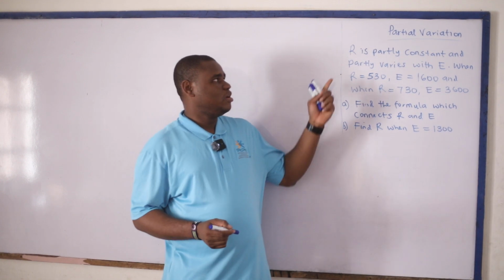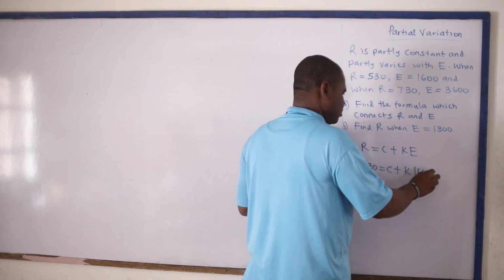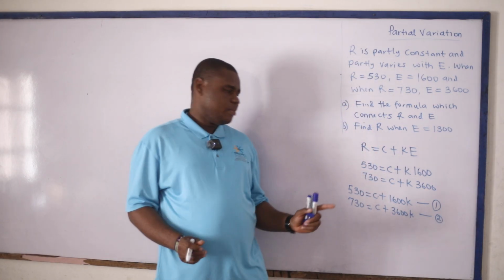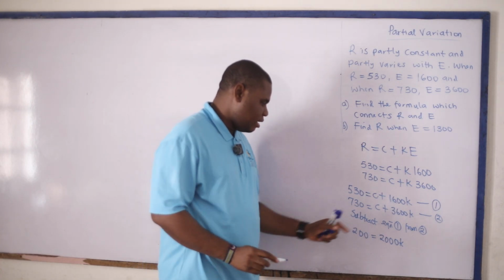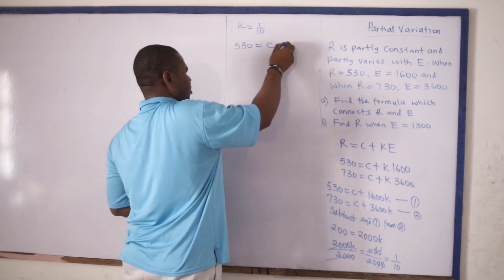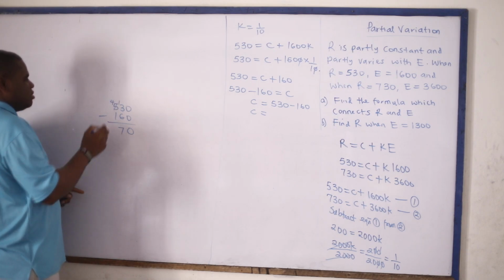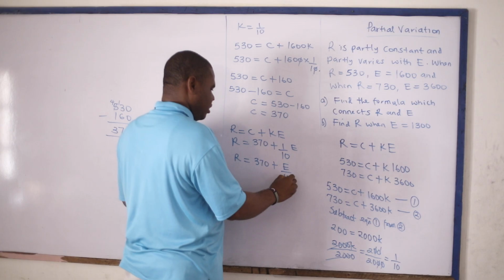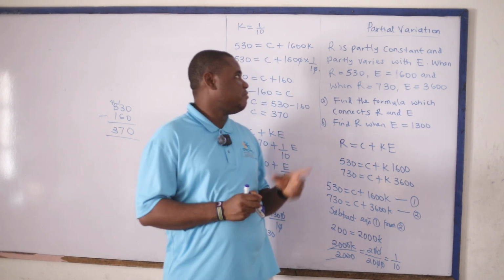Understanding Partial Variation: The Math that Makes Sense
In this video, we delve into the concept of partial variation, a fundamental idea in math that helps us understand how variables depend on each other. Partial variation is a type of variation that combines direct variation and inverse variation, and it's essential to grasp this concept to solve complex problems in algebra and other areas of mathematics. We'll explore how partial variation is used to model real-world situations, such as the relationship between the slope of a line and the variables that affect it. You'll learn how to identify and solve partial variation problems, including those that involve direct proportion, direct and inverse variation word problems, and combined variation. Our goal is to make math concepts, including variation math, more accessible and easier to understand, so you can tackle practice problems and variation examples with confidence. By the end of this video, you'll have a deeper understanding of variation, including the variation formula, and be able to apply it to a wide range of math problems, from simple variation problems to more complex ones involving square root and algebra concepts. Whether you're a student looking for math help or a teacher seeking to explain math concepts in a clear and concise way, this video is designed to provide a comprehensive overview of partial variation and its importance in mathematics.